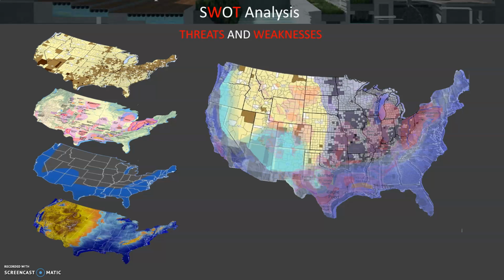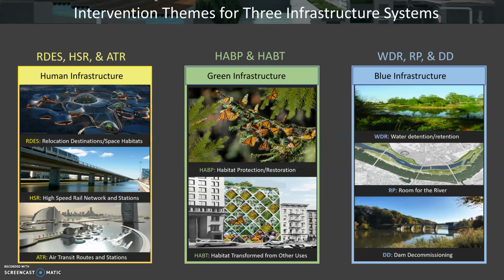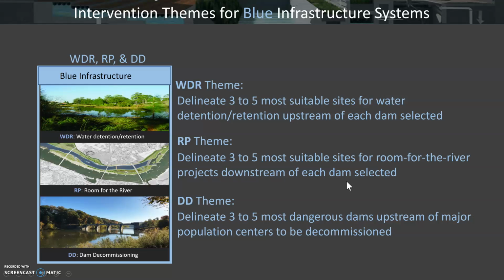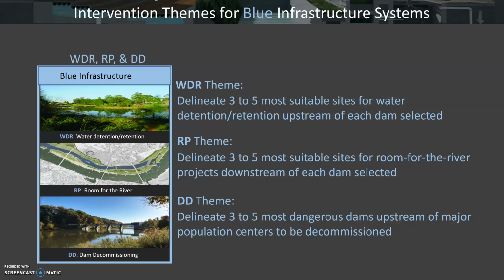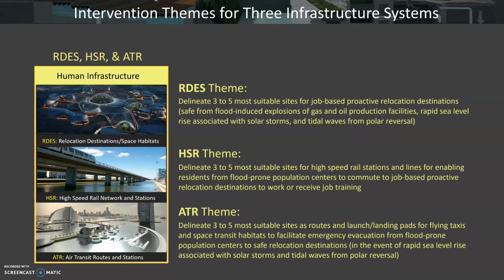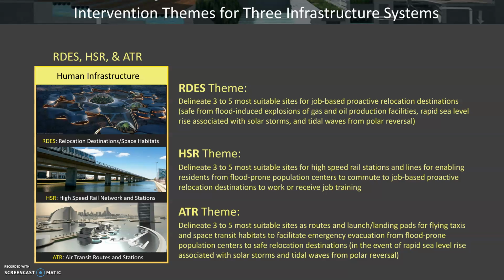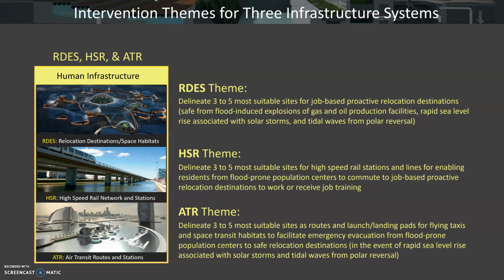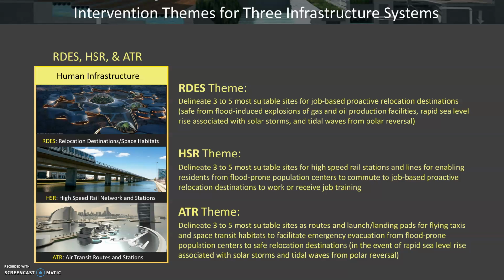Geodesign Games: 8 Intervention Themes for Organizing Intervention Types and Locations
We will use 8 intervention themes from 3 infrastructure systems to organize intervention types and suitable sites for those interventions.